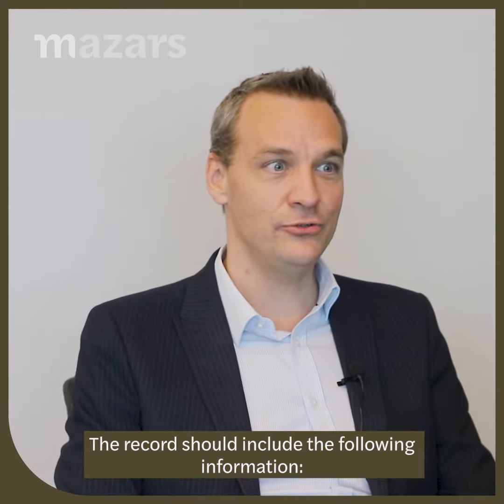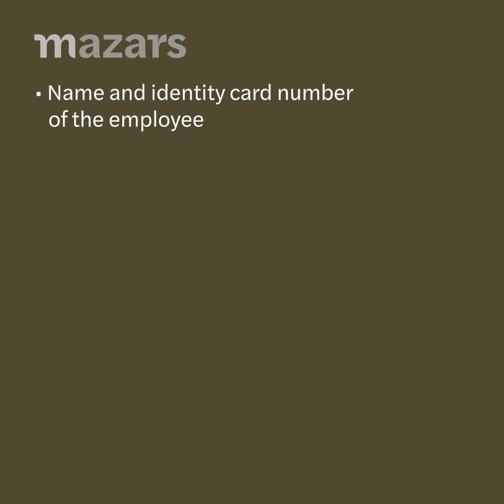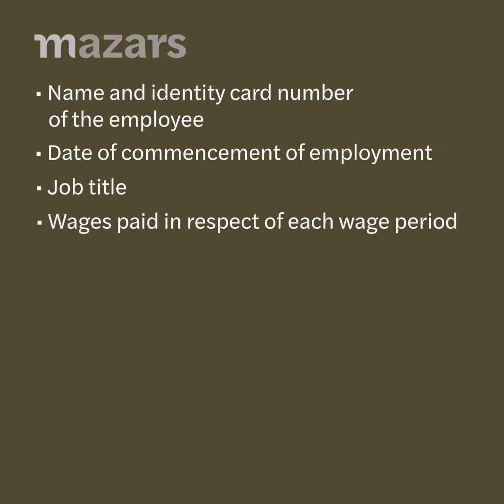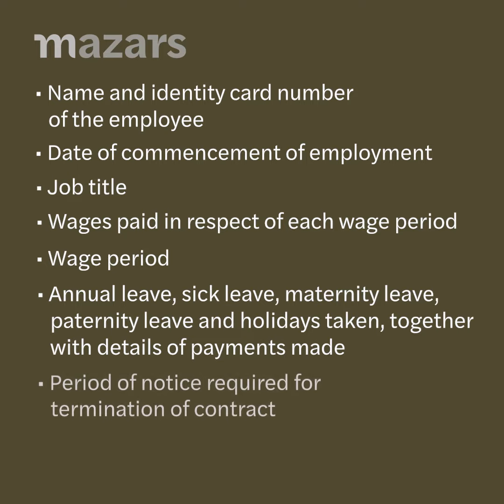Let's talk Outsourcing EP 3: Employment contract fundamentals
In this podcast, our Head of Outsourcing, Gilles-Alexandre Salansy, will talk about Employment contract fundamentals including some legal requirements and the key employment terms should be included in a contract. Listen to understand more now! 🎧

Let’s talk outsourcing is our new weekly podcast series which focus on the issues that will be of concern to employers and employees when taking up employment in Hong Kong.